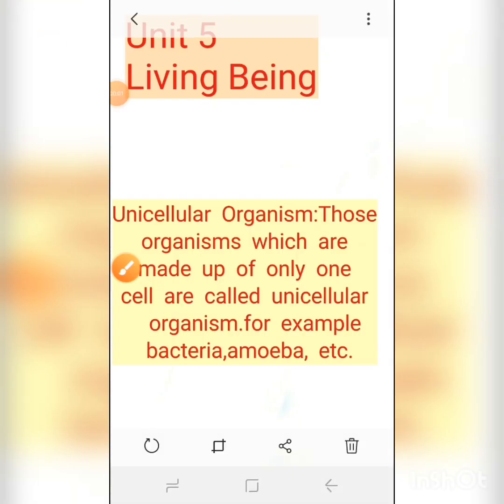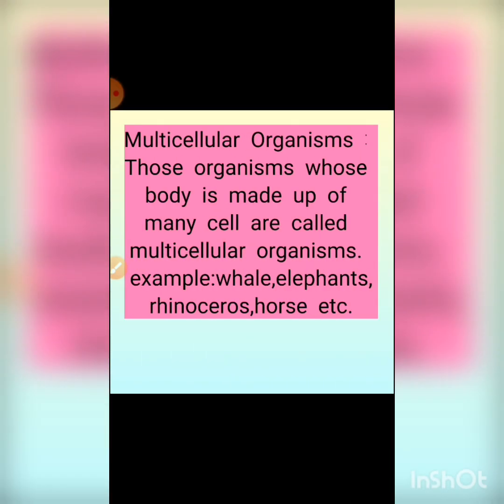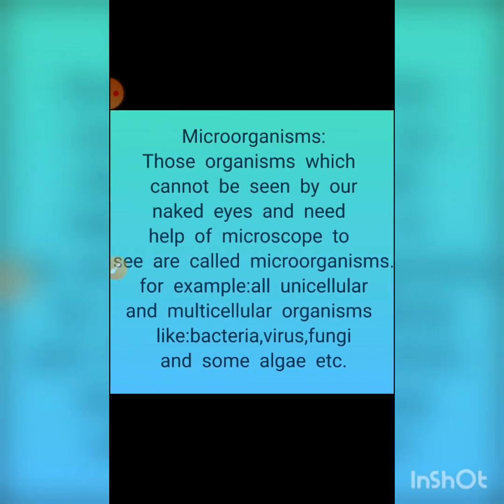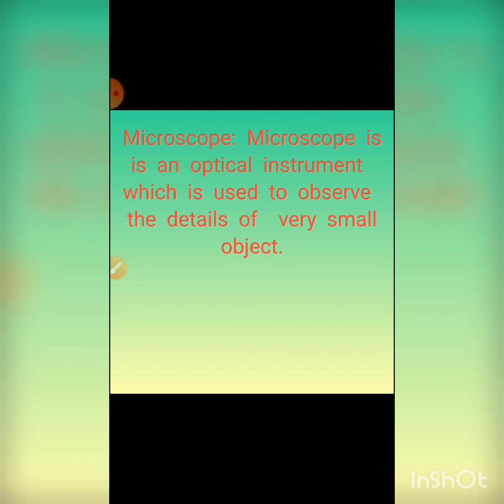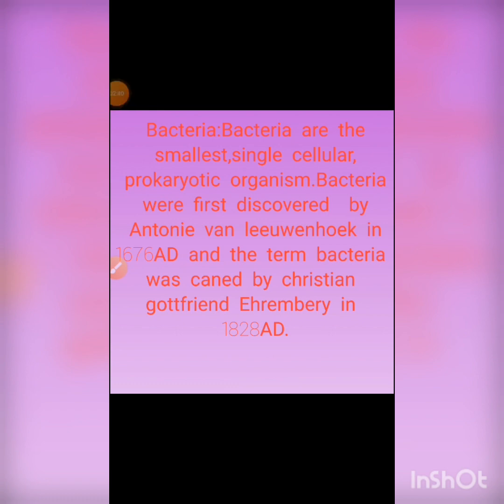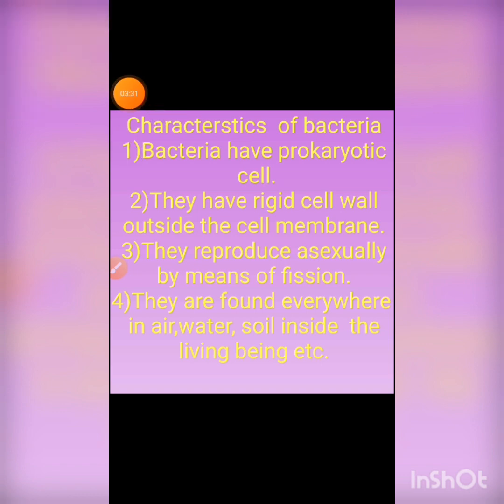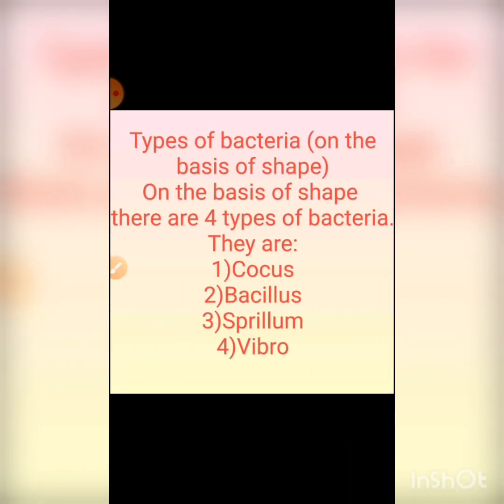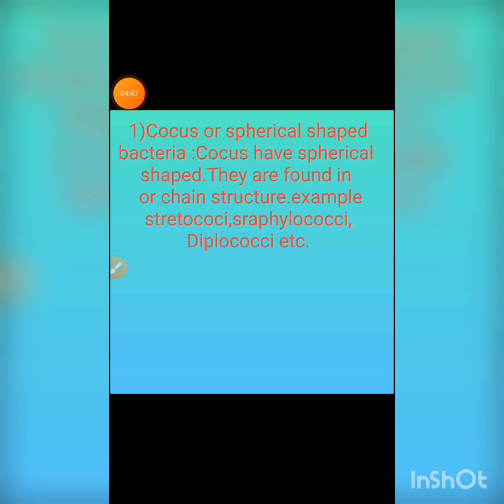Project work of science. Grade 8. Part 3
Science project work done by students of Prithibinarayan Secondary school, Tarakeshwor municipality, ward no. 5, Kathmandu, Nepal.